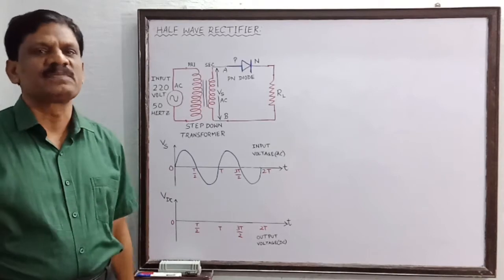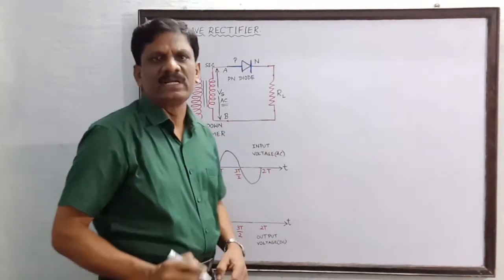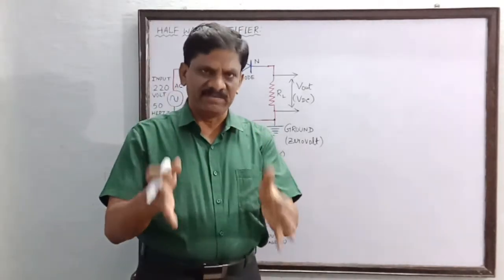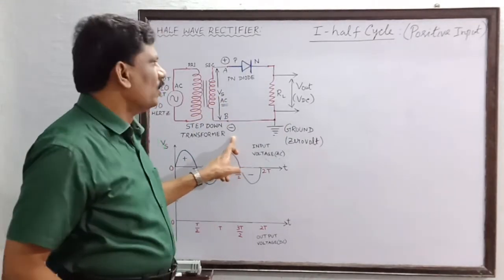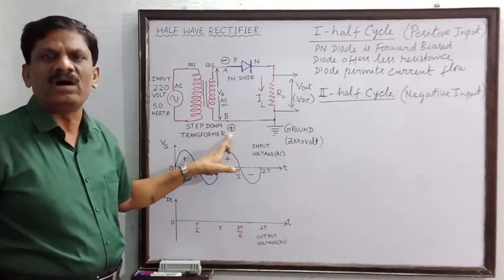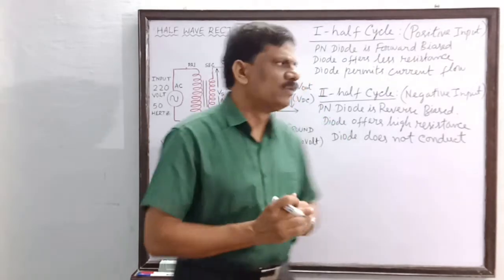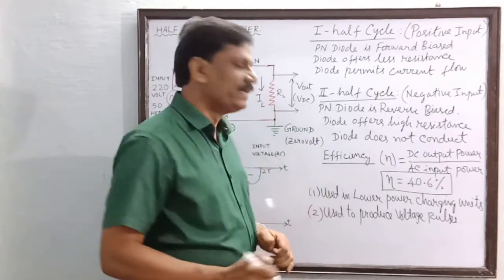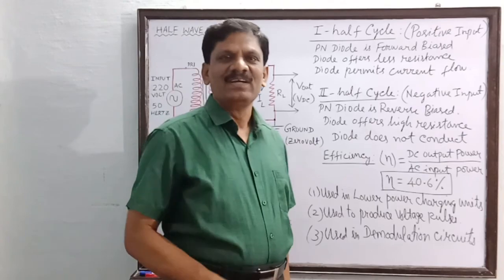Half wave Rectifier | Class 12 Semiconductor Electronics | PHYSICS IS EVERYWHERE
Action of a diode as a half wave rectifier.